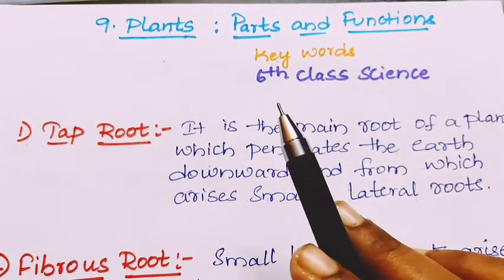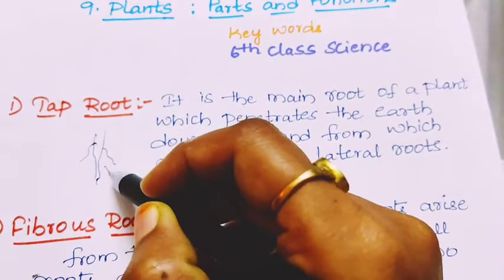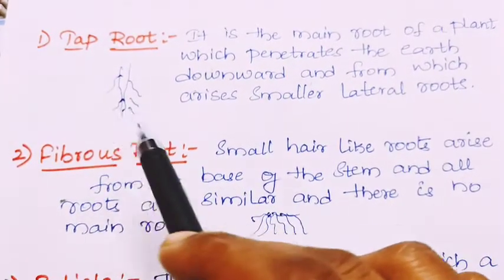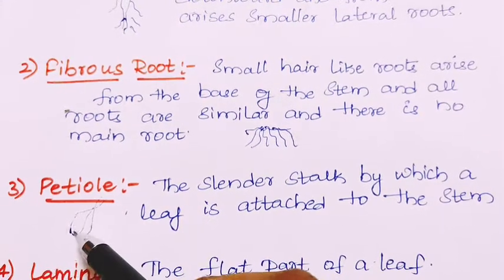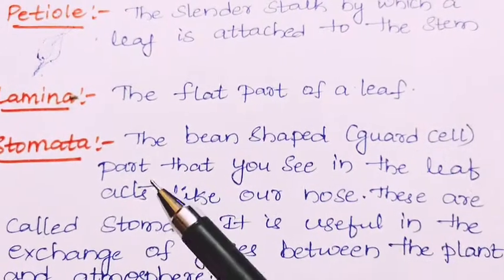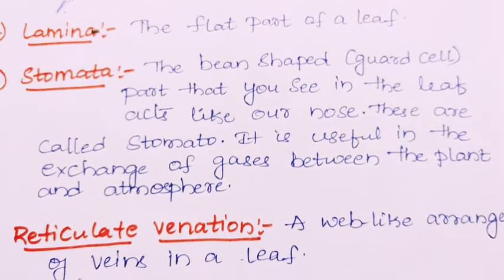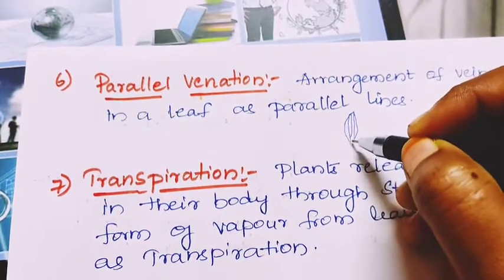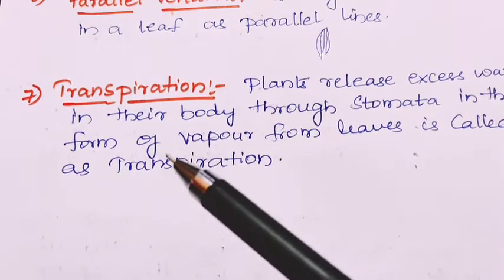PLANT- PARTS AND FUNCTIONS # 9th Lesson # Key words # 6th Class Science